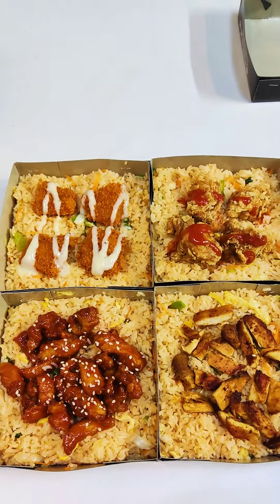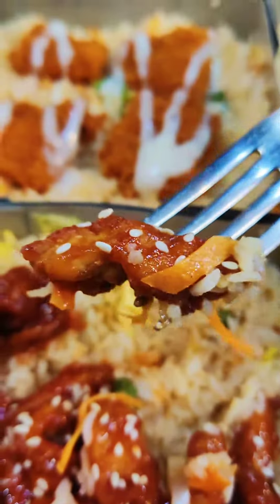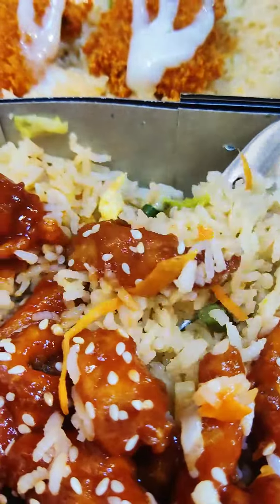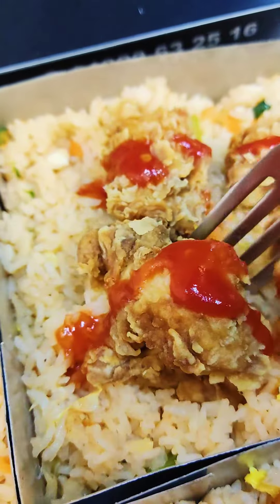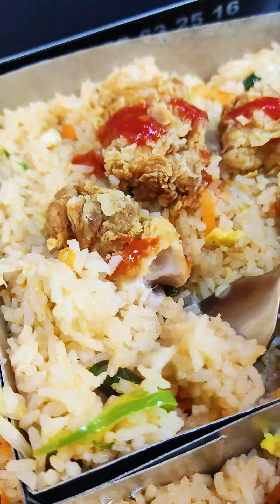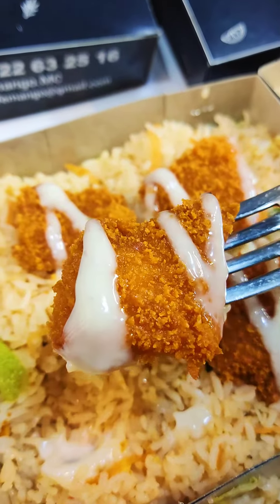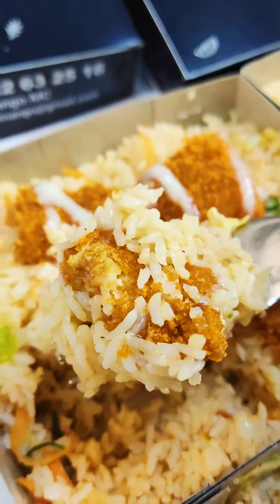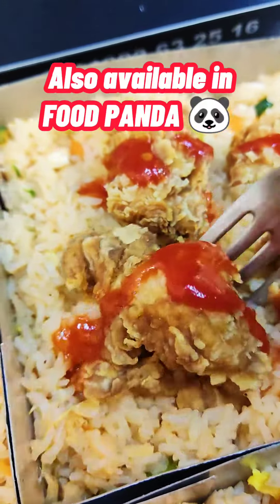120 টাকার RICE BOX ⁉️